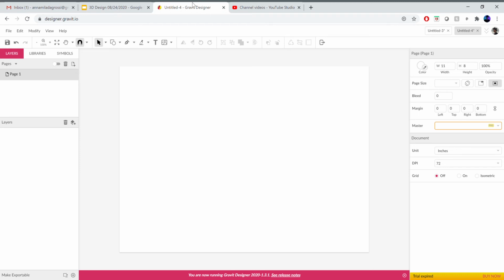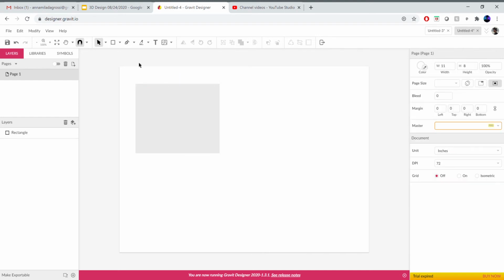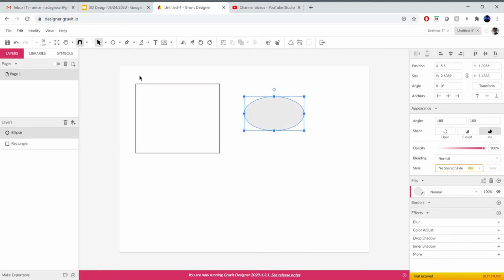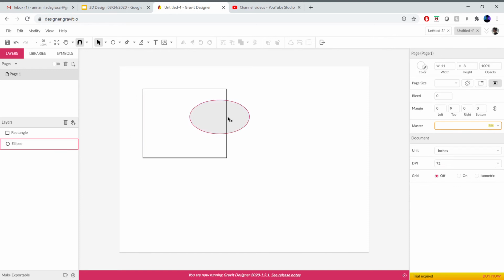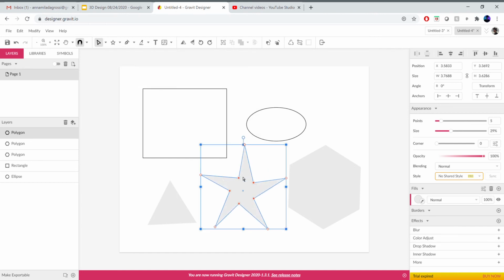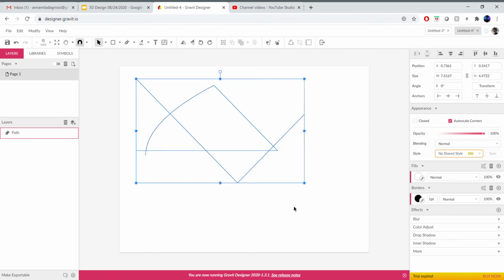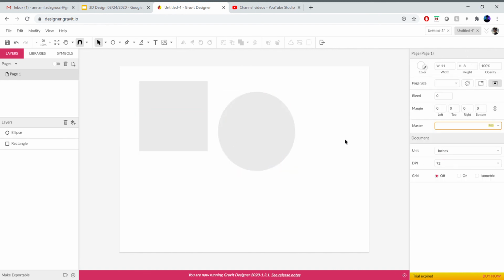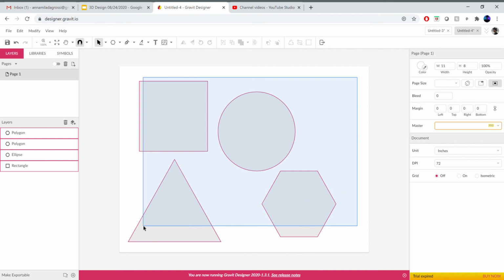Gravit: Using the Shape Tool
After viewing this video, students will be able to:

1. Create different pre-made shapes using the Shape tool
2. Modify the shapes' anchor points with the Sub-select tool
3. Use the SHIFT key to create regular or orthogonal shapes